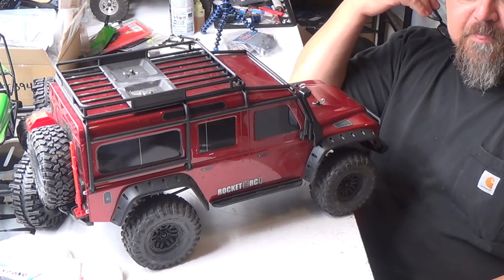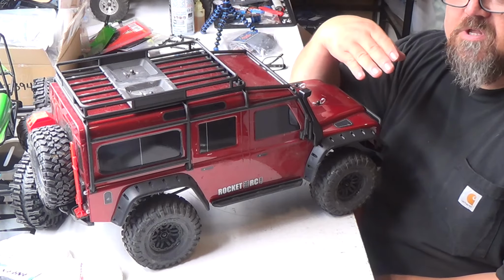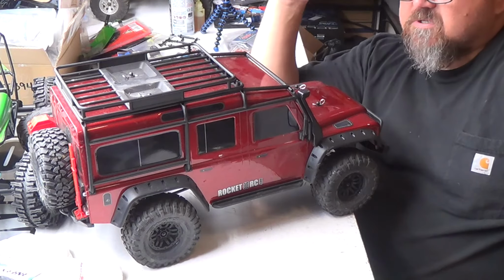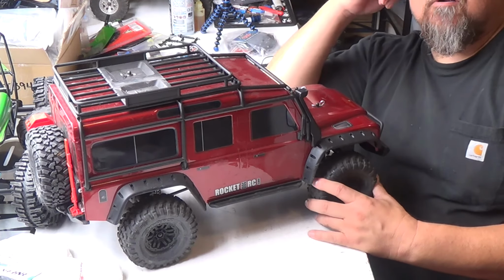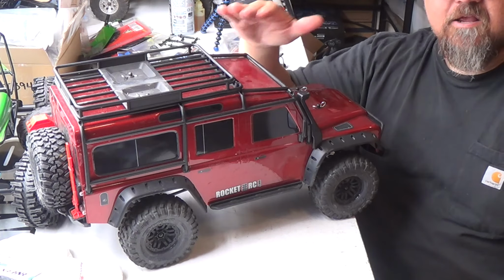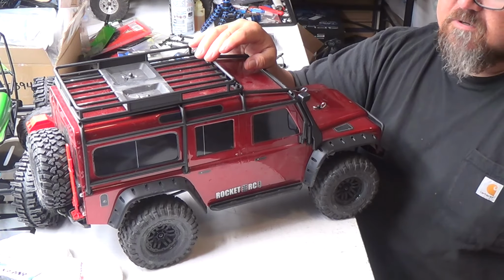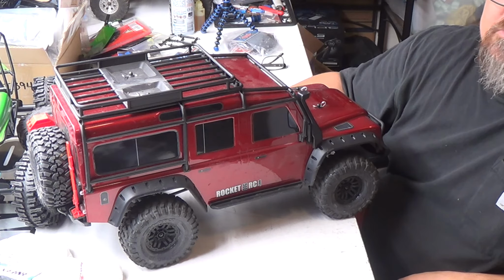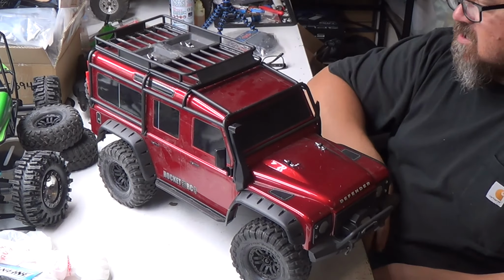#14 Product Review Traxxas TRX4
This Product Review is of the New Traxxas TRX4 I did run this rig and wow , what a great rig to have.

Or
Arizona Scale Adventures